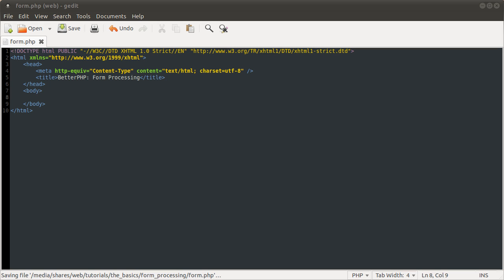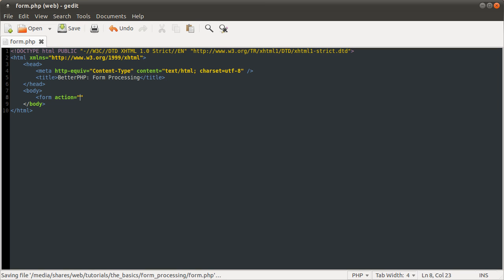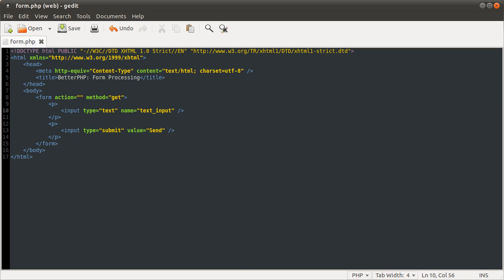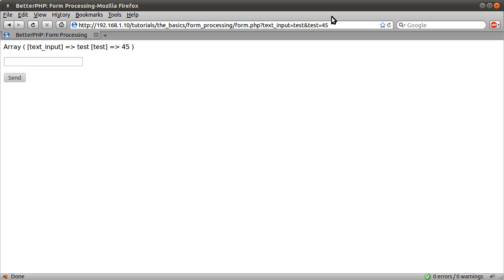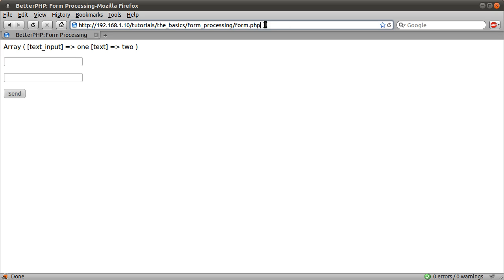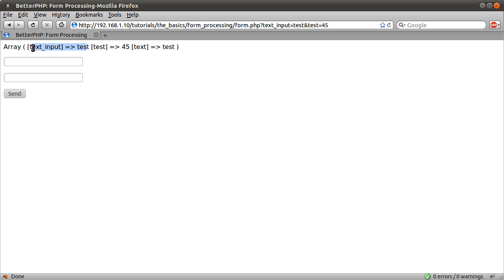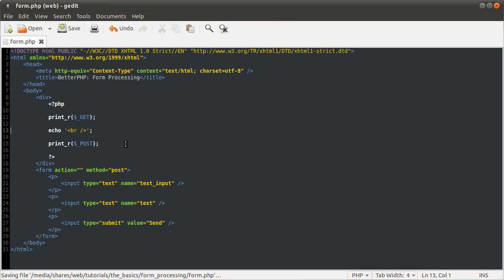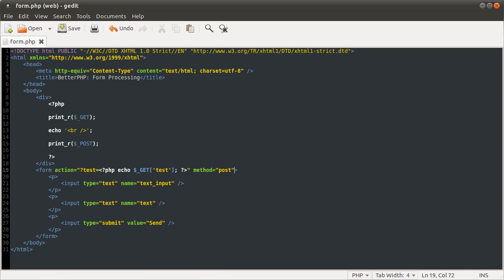PHP Basics: Form Processing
In this video I demonstrate one of the first things php was used for, processing html forms information.